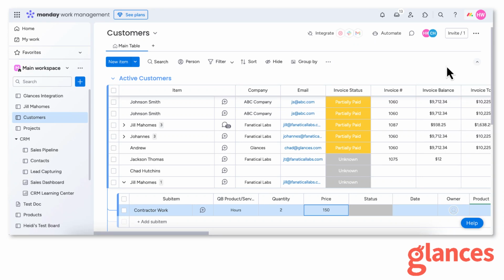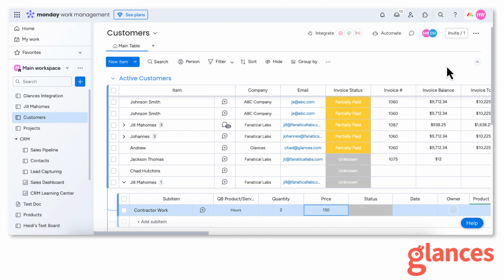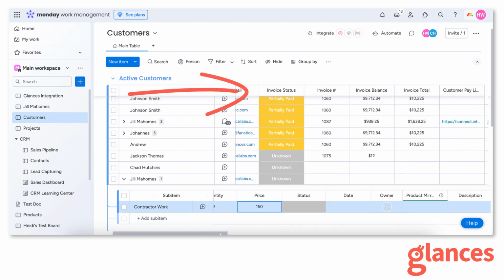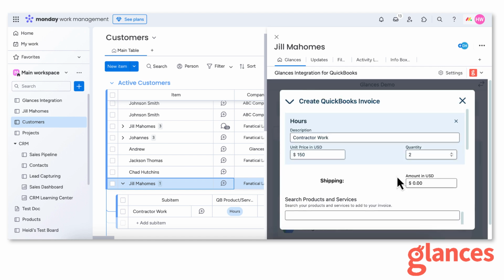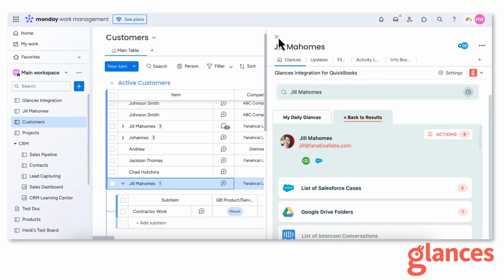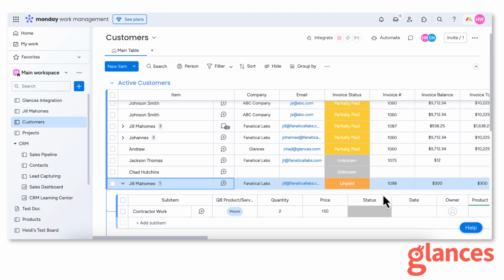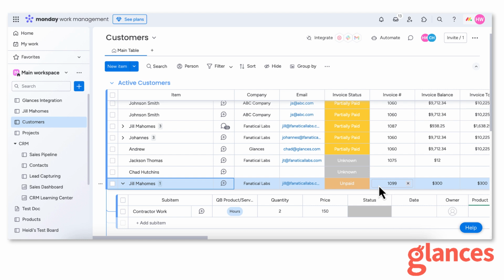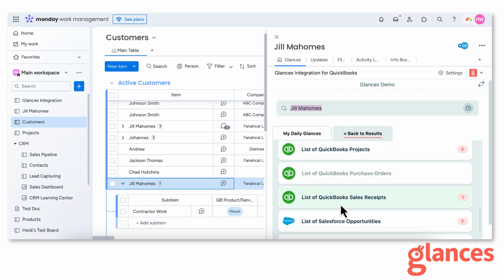Populate QuickBooks Invoice Data in monday.com Using Glances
Glances simplifies creating invoices and completing other QuickBooks tasks, but we’re so much more than that! With our Post-Action App Updates feature, Glances seamlessly brings data back to live directly in your monday.com board columns, making it easy to use in workflows, automations, or reports.

In this video, we’ll show you:
✅ How to create an invoice for a customer directly within your monday.com board.
✅ How invoice details—like status, balance, and number—automatically sync back into monday.com.
✅ How Glances updates invoice status and balance automatically when payments are made.
✅ Why Glances is the easiest way to view, edit, and track your QuickBooks data without leaving monday.com.